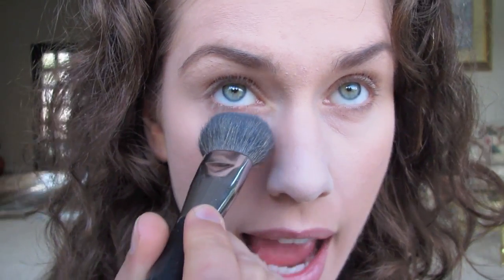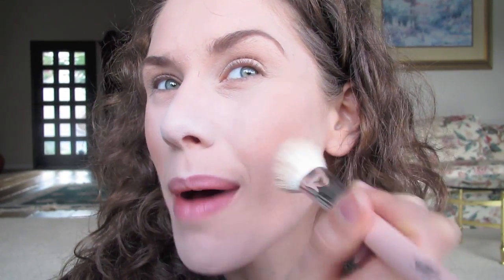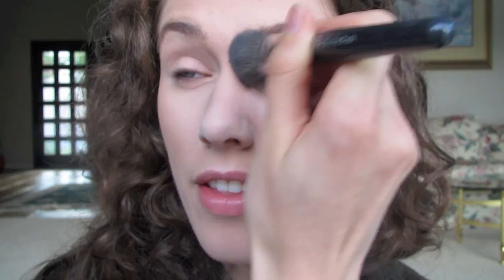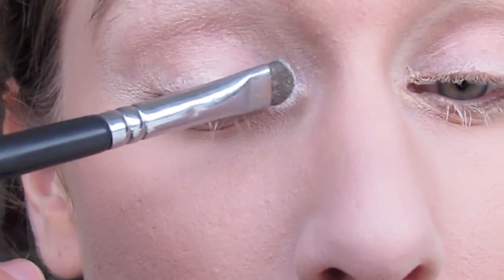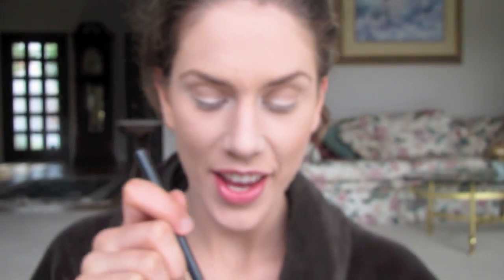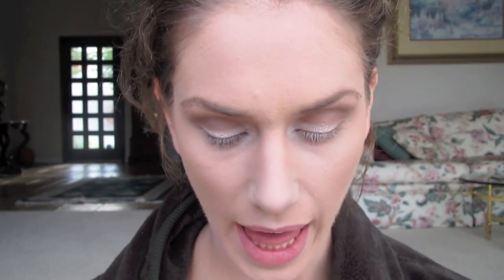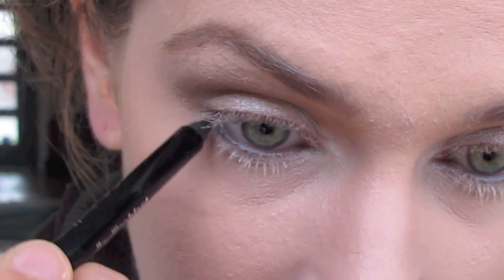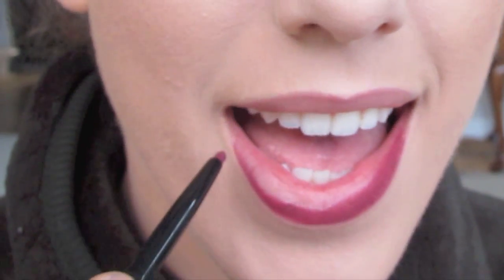Taylor Swift CMA 2011 Makeup Tutorial Awards Look Music Video Monday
MORE TAYLOR!!! And Music Video Mondays :) CLICK!